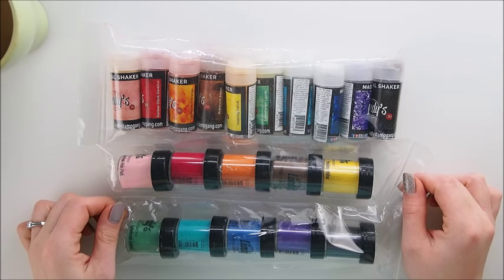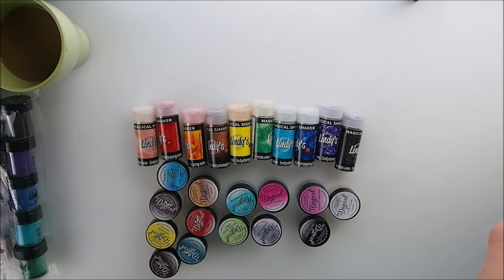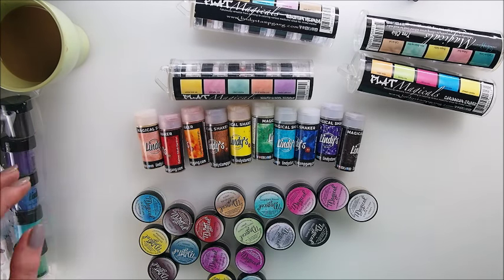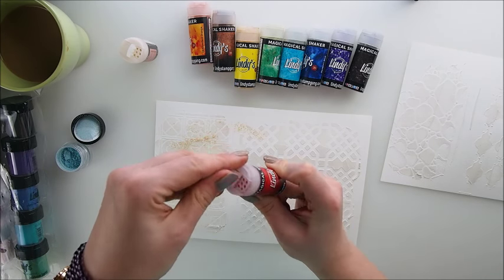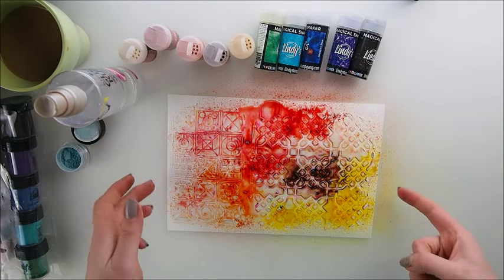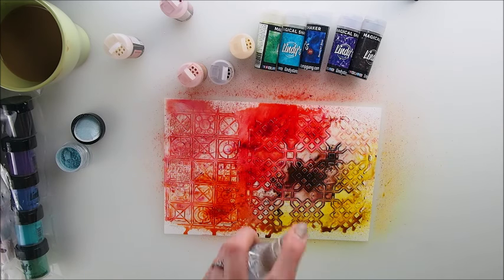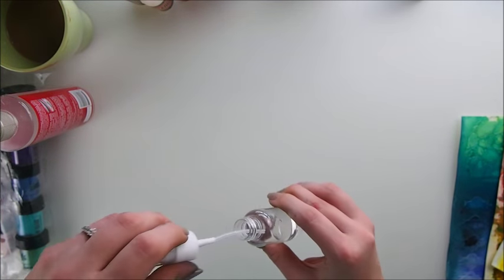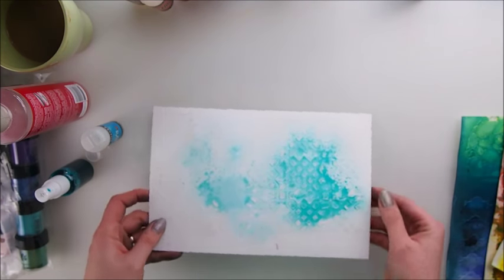All About NEW Magical Shakers ♡ Maremi's Small Art ♡